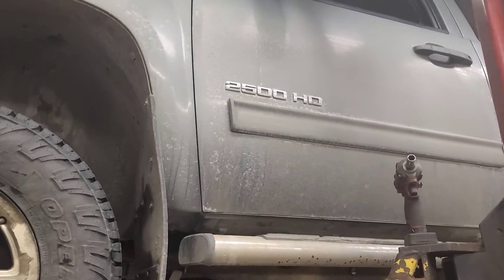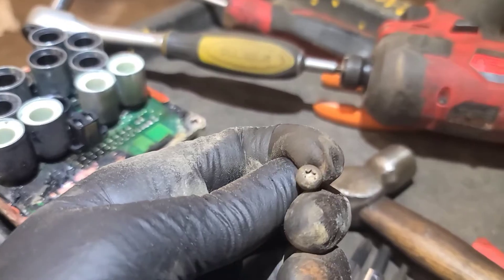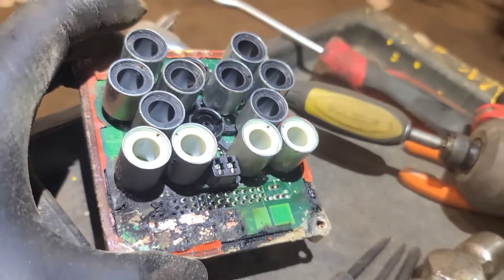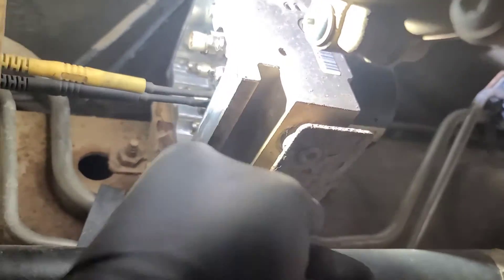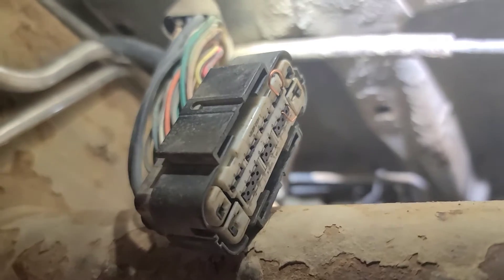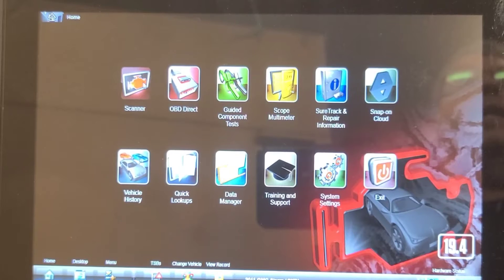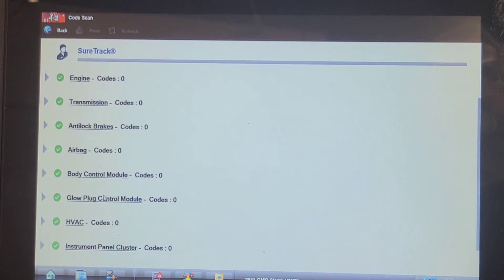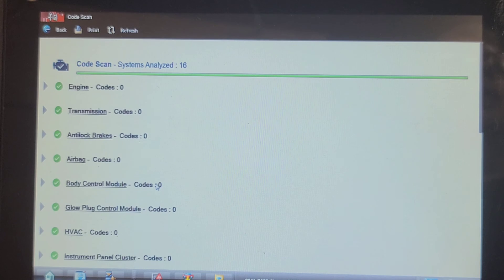2011 GM Truck 2500HD ABS Module Replacement To Correct Network Issues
This 2500 GMC was brought in last week for an intermittent no crank condition and multiple warning messages on the dash. I diagnosed a Can Bus problem in a previous video
This video shows the ABS module replacement and rescan. I was having issues with my internet connections so had to use my cell phone as a mobile hot spot to do the flash programming through GM SPS.